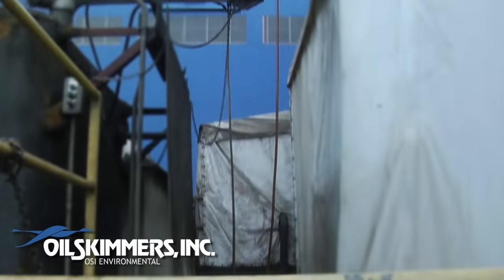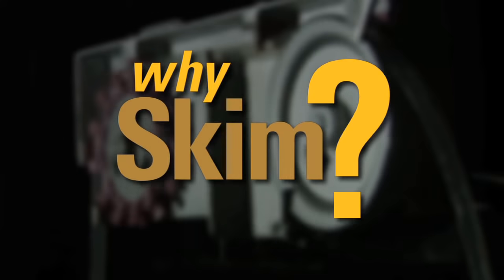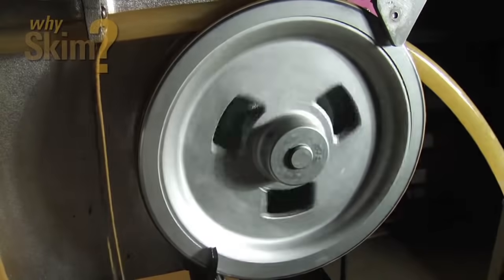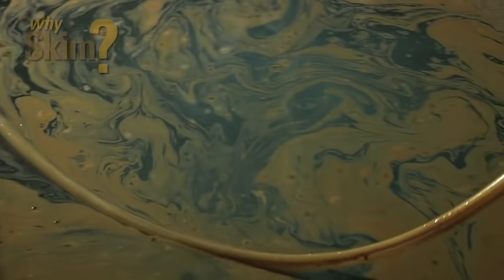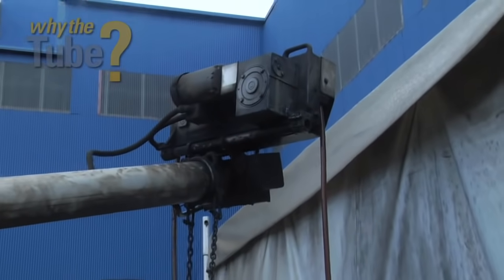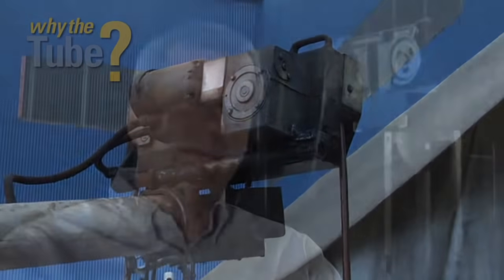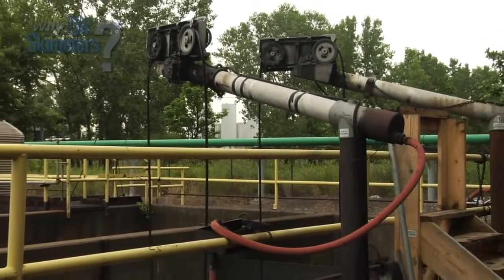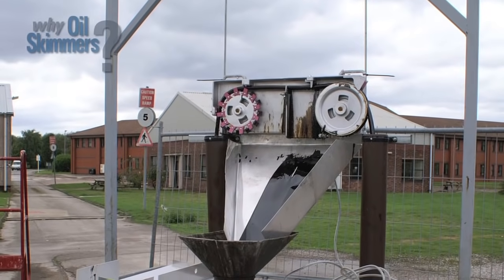Why Skim? Why the Tube? Why Oil Skimmers, Inc.?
Learn the answers to the three questions addressed in this video. Why Skim? Why the Tube? Why Oil Skimmers, Inc? The importance of skimming oil in the first place is explained by our team, industry experts and customers. Then we detail the proven advantages of skimming with the free-floating collector tube. Finally, learn why the products and services provided by Oil Skimmers Inc. is the right choice when deciding which tube-type skimmer to use in your application.